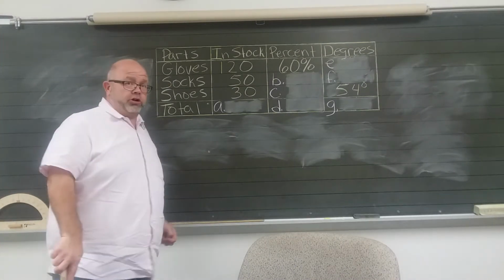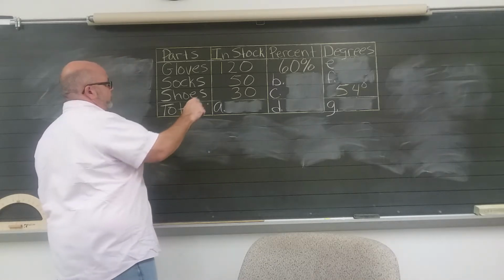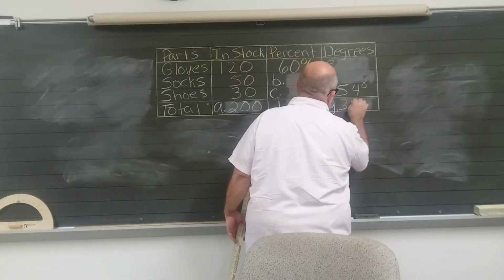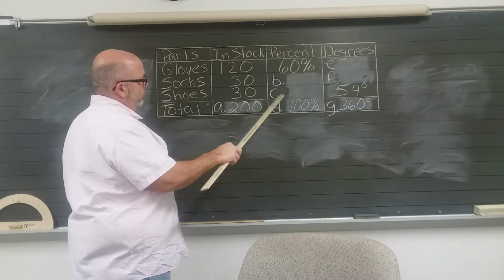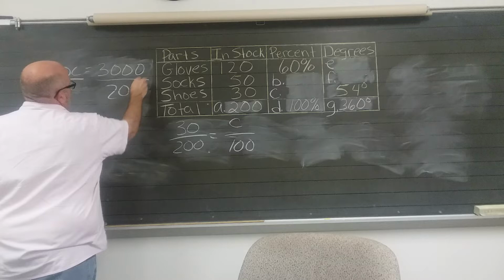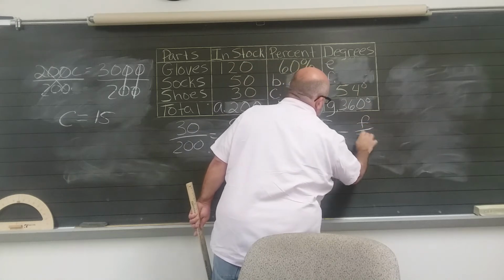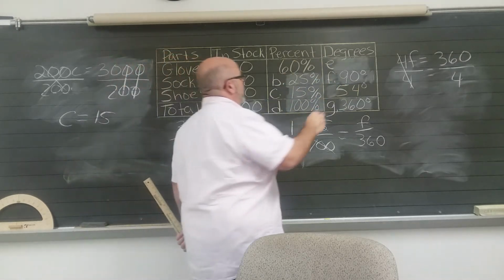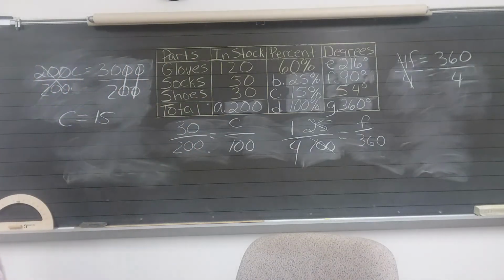Math 7, lesson 129, 03-21-20